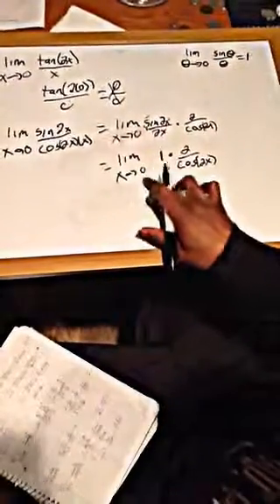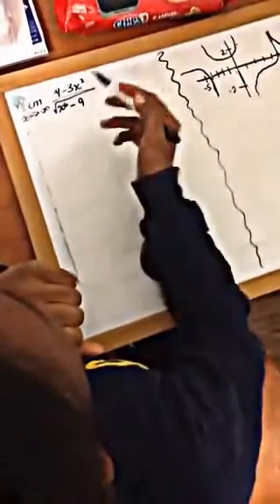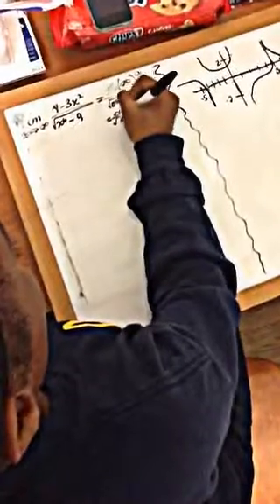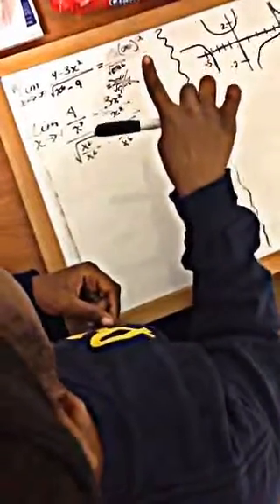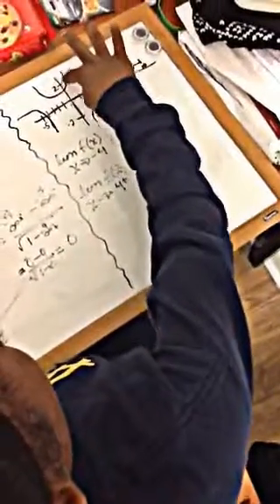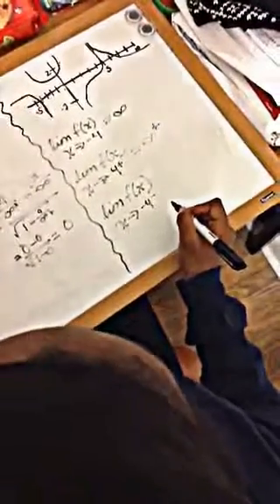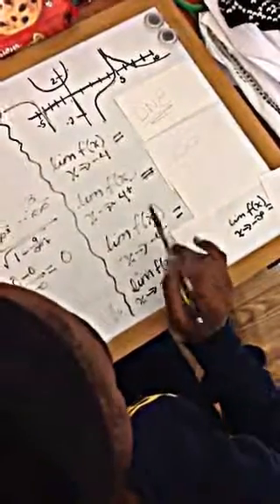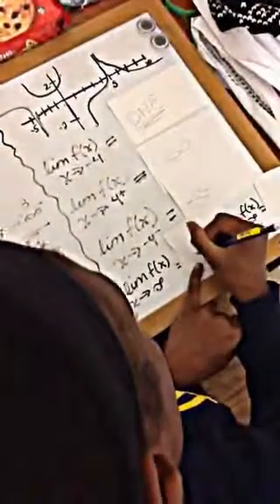Eric James & Jolene Nazaire Finding Limits